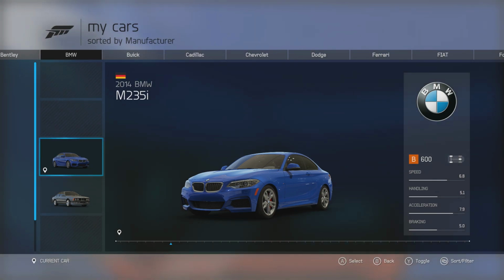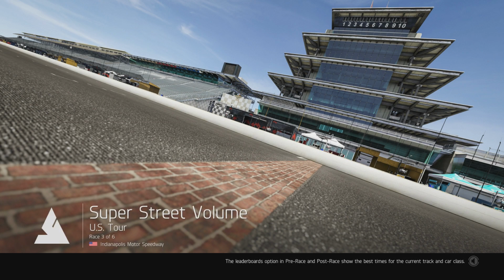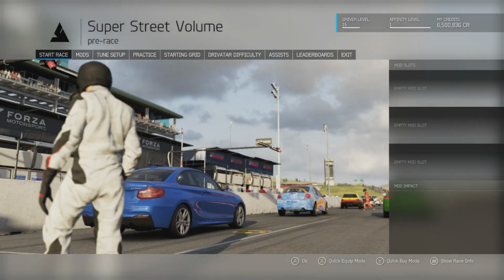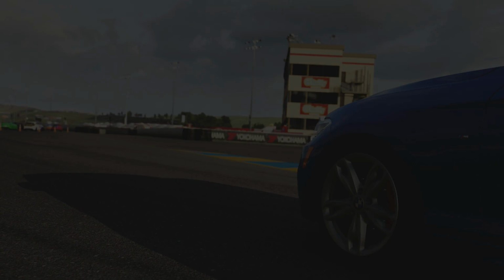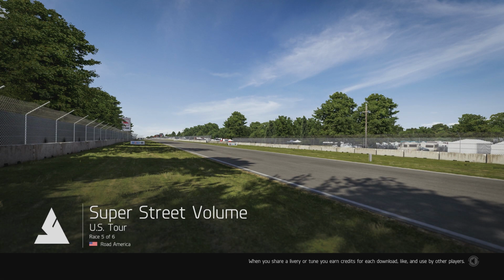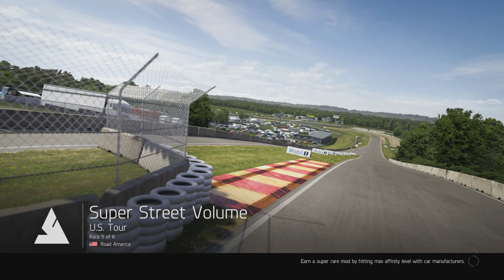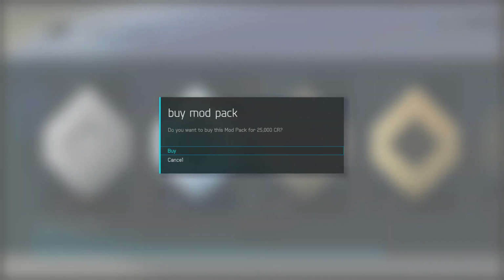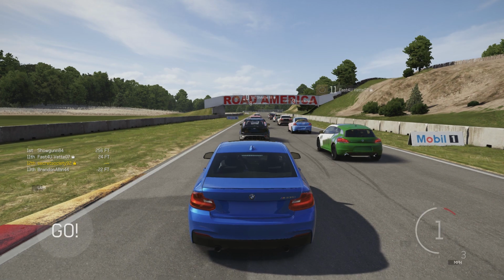Forza Motorsport 6 - U.S. Tour - Part 6 (60 FPS)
Due to the issues of the last video we start part way through this series of the U.S. Tour where we race on the best race tracks the U.S. has to offer.